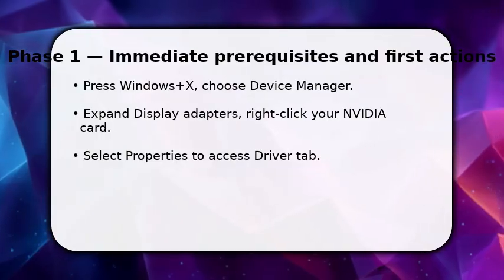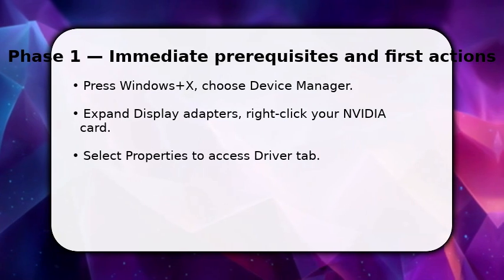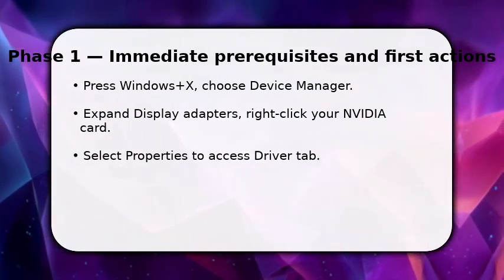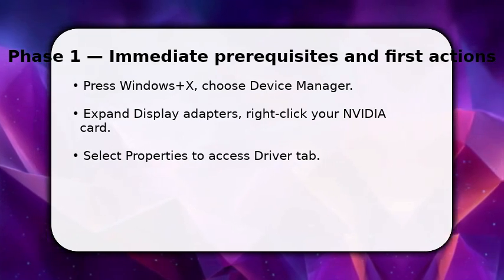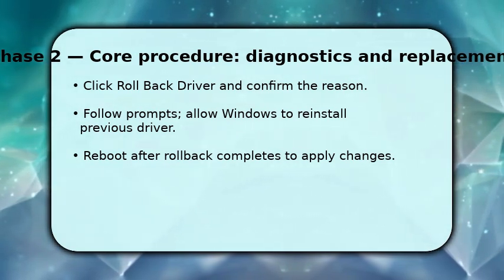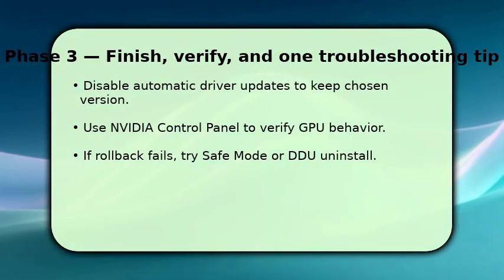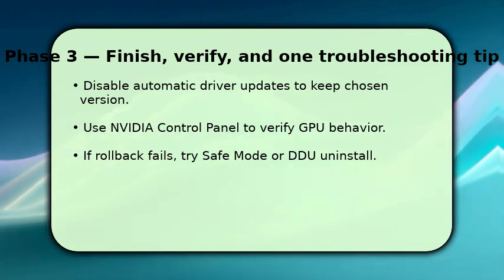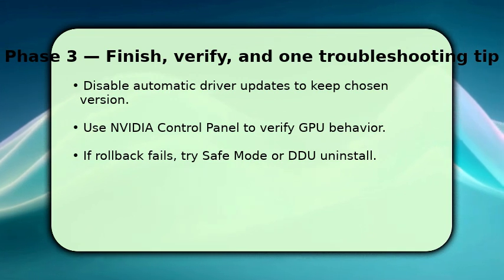How to Go Back a Driver Update Nvidia (easy Method)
How to Go Back a Driver Update Nvidia (easy Method) | 🔒 Surfshark VPN Deal — Stay private and secure. $1.99/mo + 3 Months Free ▸

Learn the simple steps to revert an NVIDIA driver update on your PC. This quick guide covers troubleshooting common issues post-update and provides a straightforward method for rolling back using system tools.

Nvidia Driver Rollback, Roll Back Drivers, Revert Nvidia Update, Troubleshoot Graphics Issues, System Tools For NVIDIA, How To Uninstall Latest Nvidia Driver, Restore Previous Nvidia Version, Graphics Problems After Updating, Easy Method to Rollback Nvidia Drivers, Navigating System Settings for Update Reversion